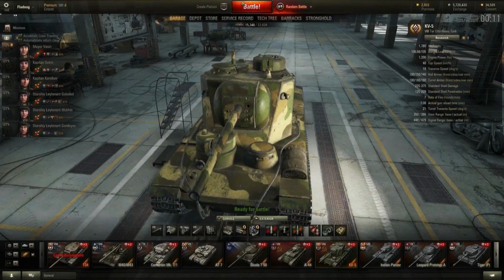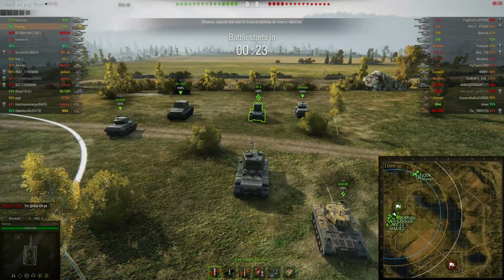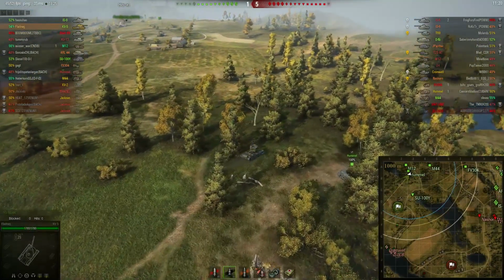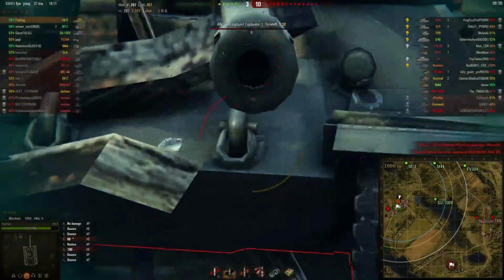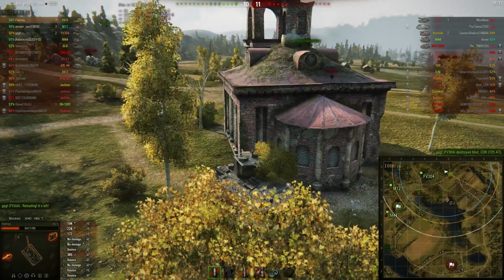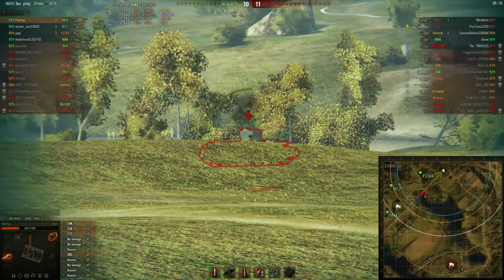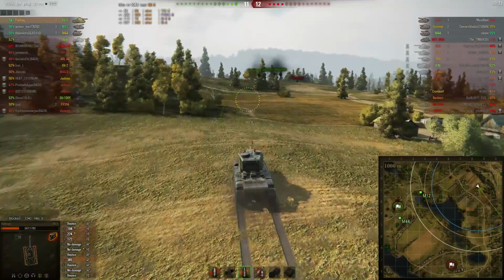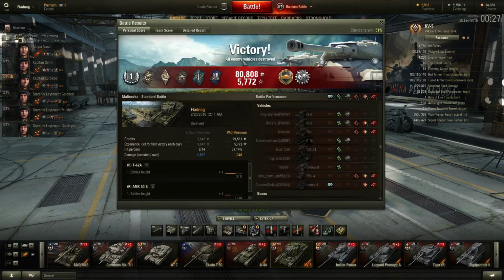World of Tanks || KV5 || Malinovka || SPG dominated gameplay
Not an exceptional example of KV5 game play but a good example of how play style needs to be adjusted to deal with self propelled guns.